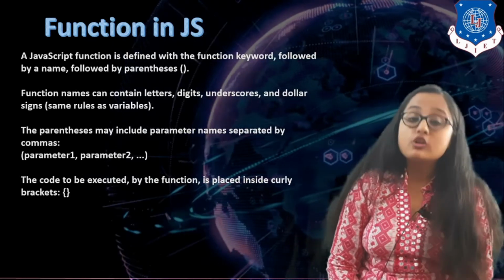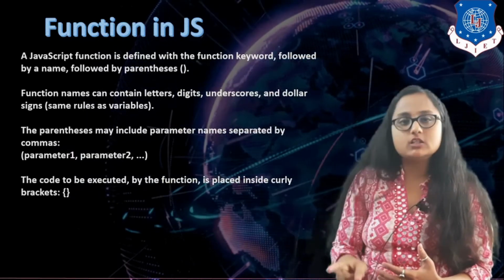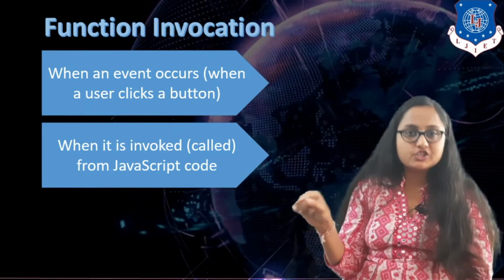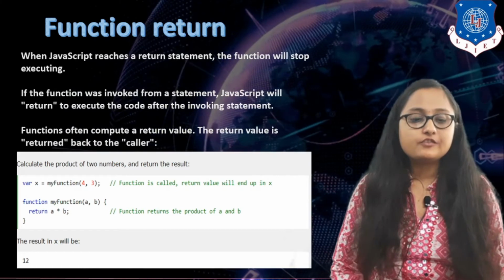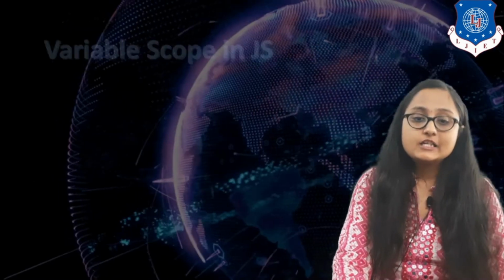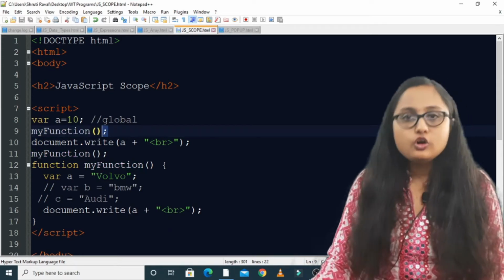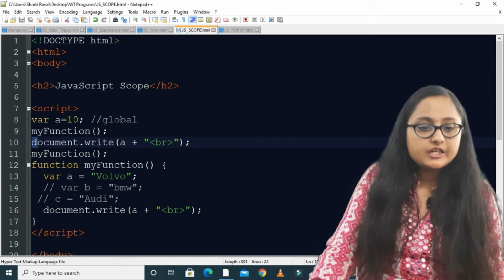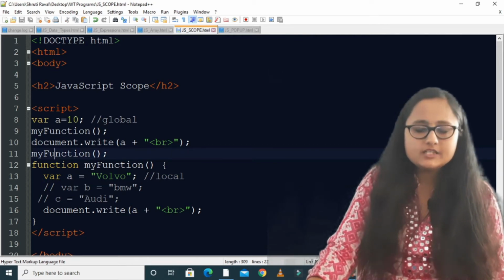Lec-29_JavaScript Variable Scope | Web Programming | Computer Engineering